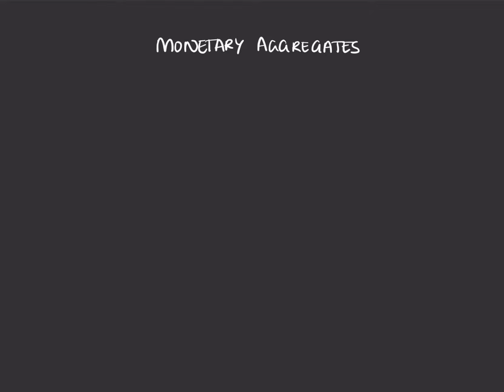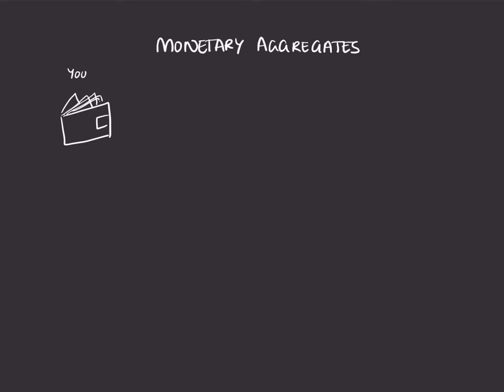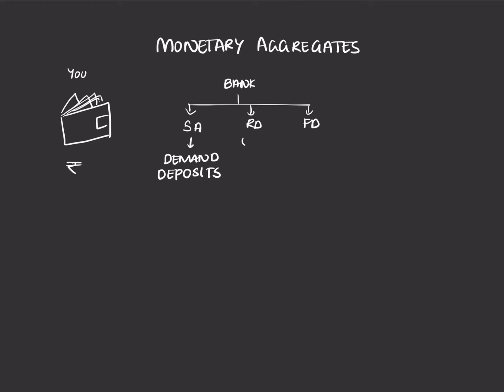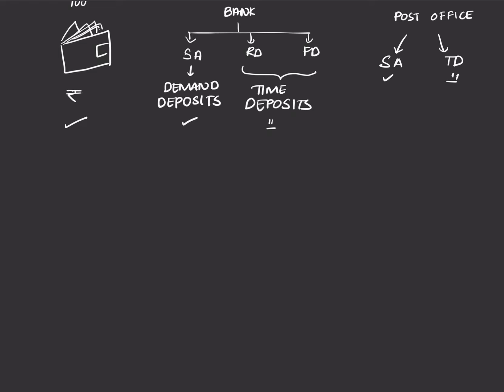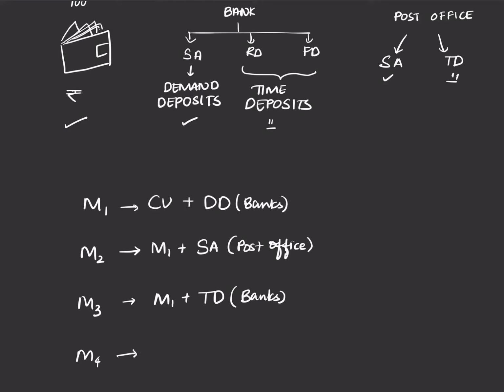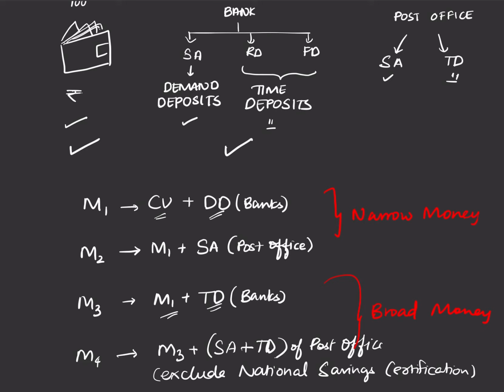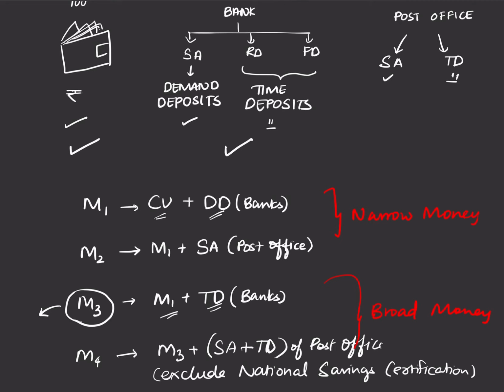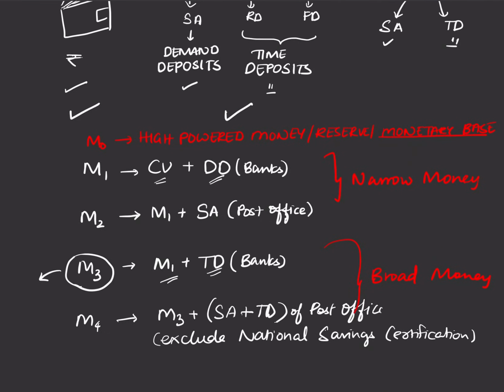Money and Banking 3 - Monetary Aggregates? Narrow Broad Money? M1, M2, M3, M4?! UPSC Indian Economy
The varying liquidity of money supply in the economy and the legal definition of money.

Source: Introduction to Macroeconomics NCERT Grade 12